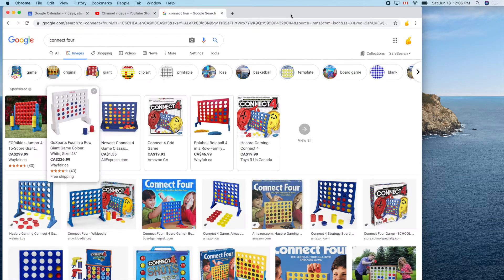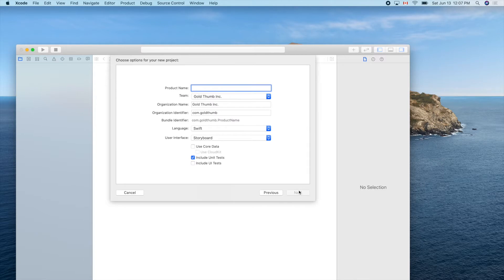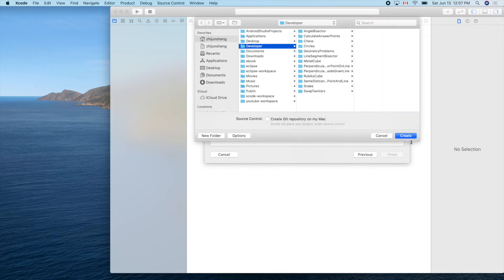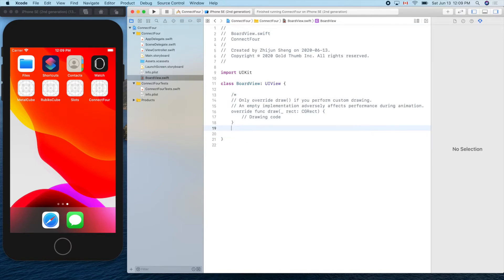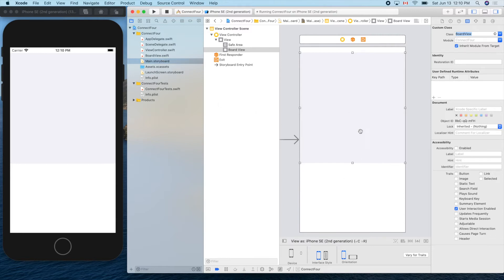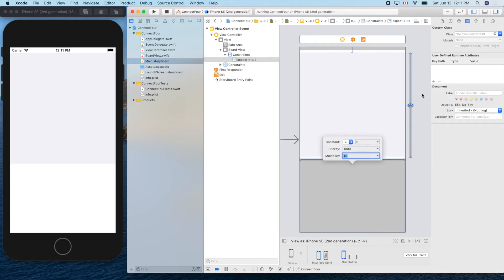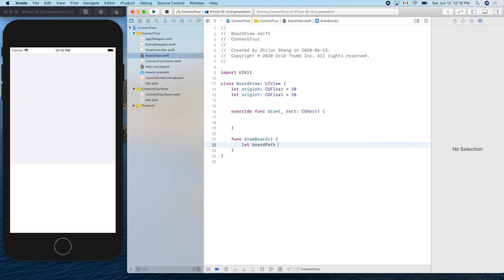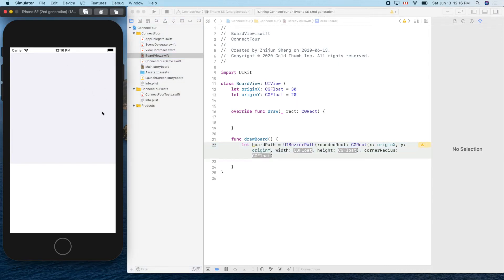iOS Connect4 1 | Drawing a round rectangle for game board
We learn how to draw a round rectangle in Swift.